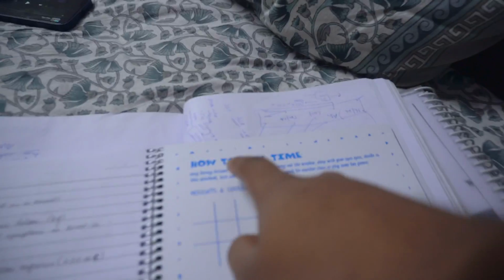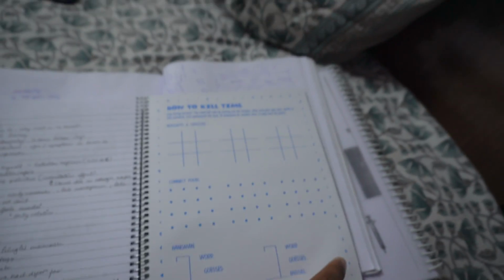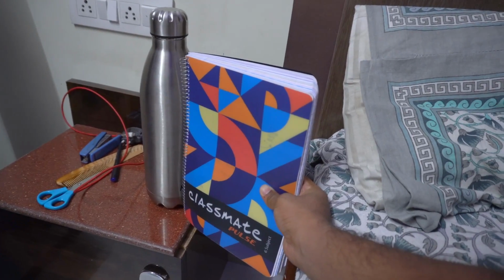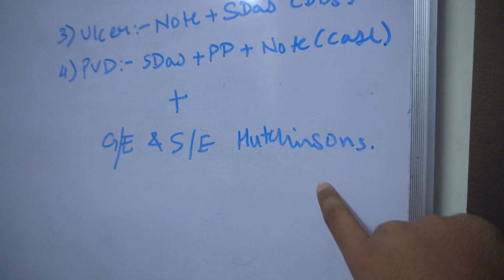One Day Before Exam - Final Yr MBBS Surgery Postend ❤️ Anuj Pachhel Vlog #25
Connect to a tutor in just 60 seconds 24X7! Filo is the world's only live instant tutoring app
# AskFilo

Camera Sony a6400 with 16-50mm lens
MacBook Pro M1 💻
Filming:- 🎥
DJI OSMO Pocket
Logitech C270 HD Webcam
Rode VideoMicro 🎙
Fifine K669B
OCTOVA PRO Quadlux Mark II 💡
Syska 12-Watt B-22
DIGITEK® DTR 550 LW
Gorilla Tripod 🔺
REO Slim Desktop 🖥
Lenovo G50-80
Zebronics ZEB-A22FHD

Motivation To Study 💪 by Anujpachhel
Prime Music :
Amazon Music: SY
Amazon Music: Motivating

Hi! Thank you for not just watching my video but also reading the description and this segment too! I am Anuj Pachhel; I'm in my final-year MBBS at Government Medical College Nagpur, MUHS university. I make videos on the channel about anything that interests me and helps you guys out; I also play the guitar and sing a Lil bit (I mean, who doesn't). Anyway, thank you so much for stopping by; I hope I've earned your subscription and love. ❤️

Bro, Stop reading and share the channel with everyone!